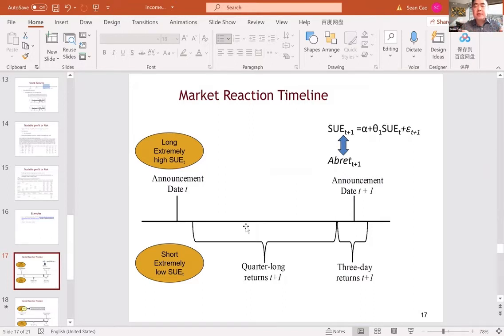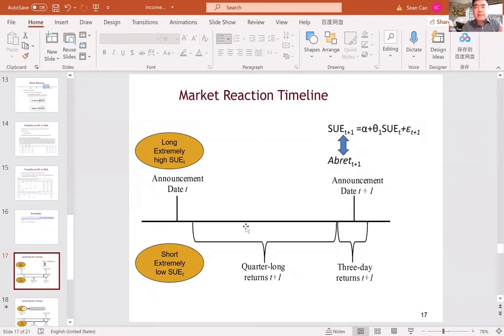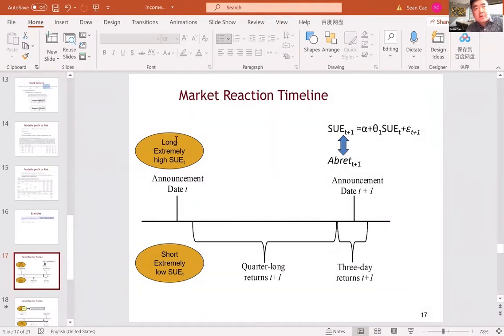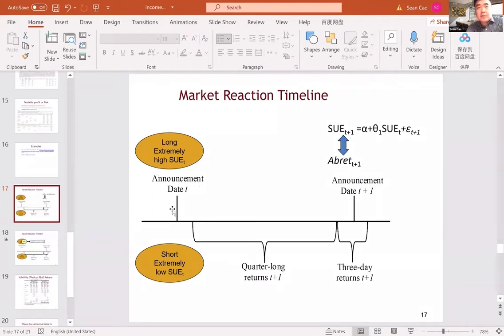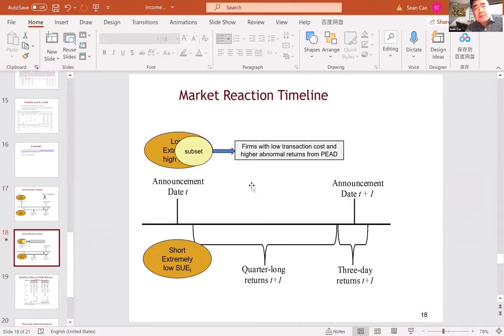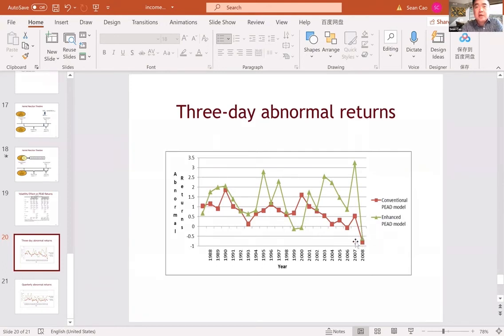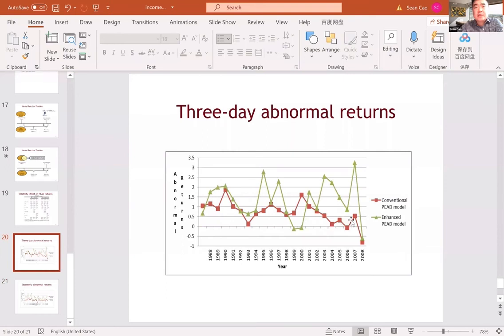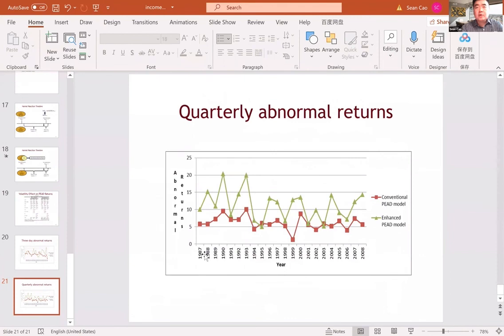5.2_Income statement analytics part 2 measuring the recuring nature of earning